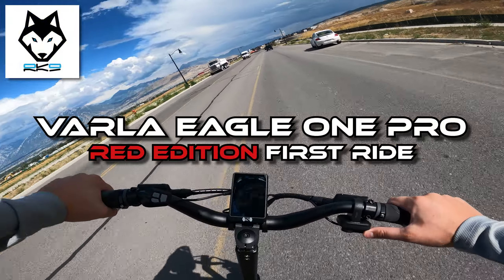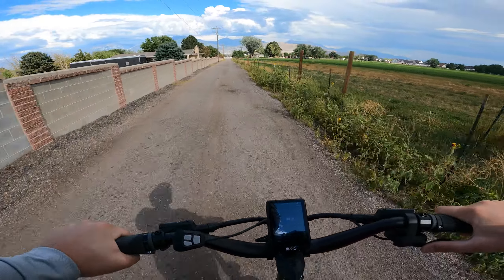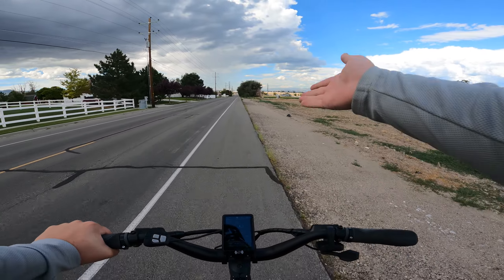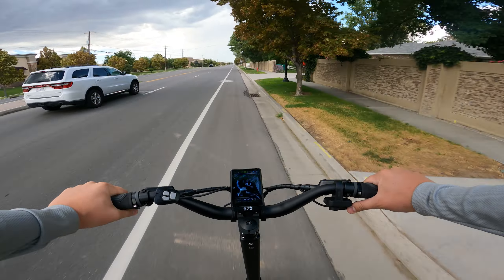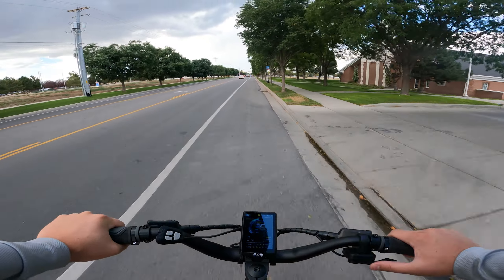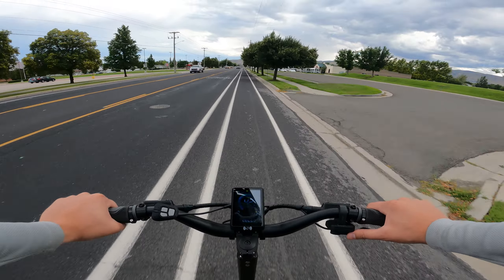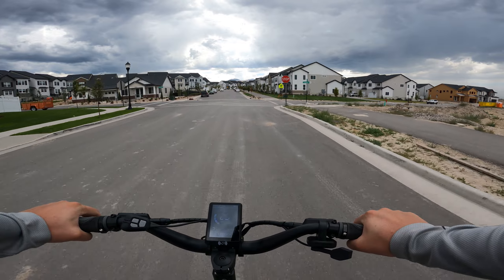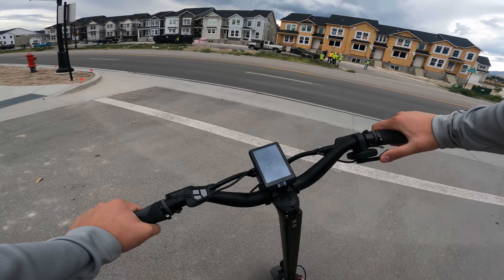The Varla Eagle One PRO is Better in Red!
The Varla Eagle One Pro is an electric scooter that I was lukewarm about in my first impressions. Will the red version, equipped with hydraulic brakes, rather than mechanical brakes, be more to my liking?

Timestamps:
0:00 Intro
1:34 Hydraulic Brakes Impression
5:32 Speed/Wobble Test
9:14 Other Impressions/Riding
12:42 Final Thoughts